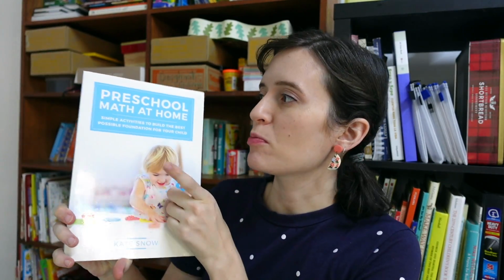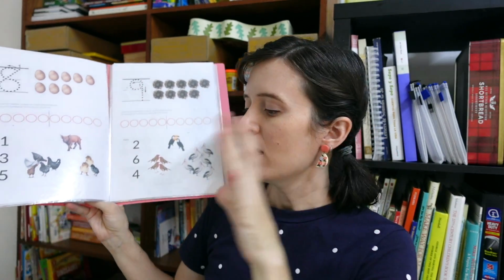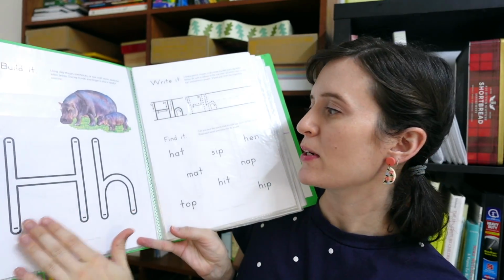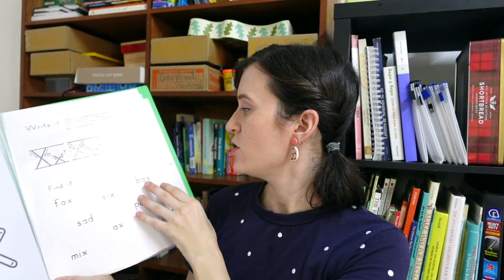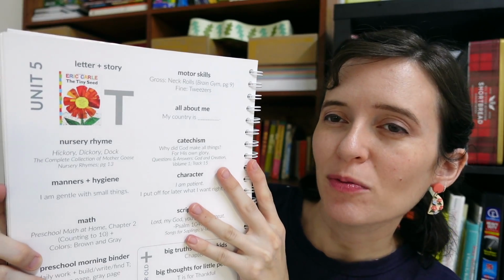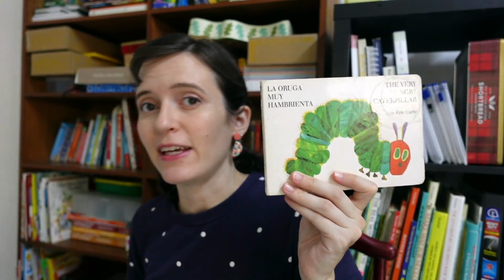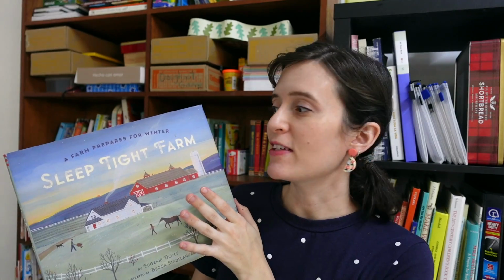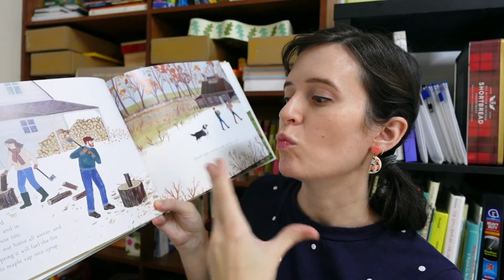Gentle & Classical Preschool Vs. Primer | Which One to Choose?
Are you thinking about purchasing Gentle & Classical's Preschool or Primer program? This is a detailed video to help you decide which program might be a better fit for your family's needs.

Timestamps:
0:00 Intro
2:50 Factors to Consider
4:40 Combining children close in age
6:40 Letters & Numbers
9:53 Literature differences
14:15 Music study differences
16:30 Bible study differences
19:33 Science differences